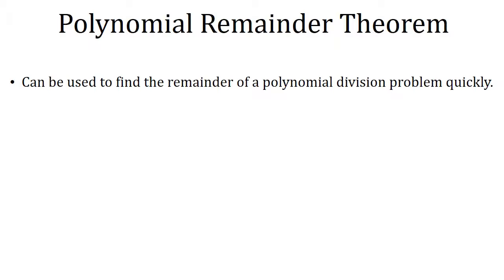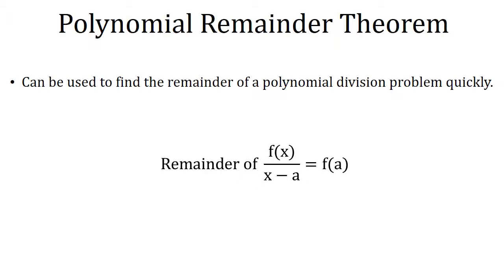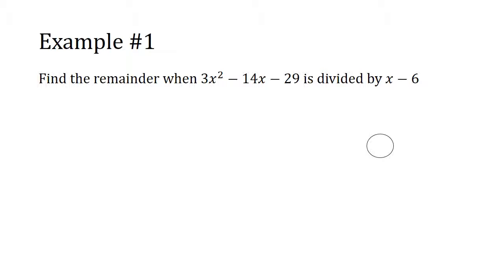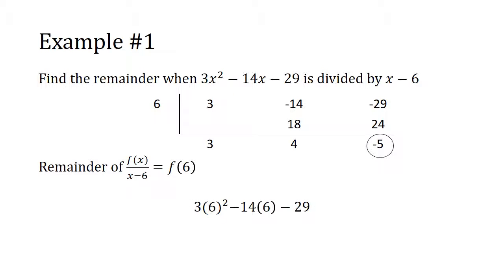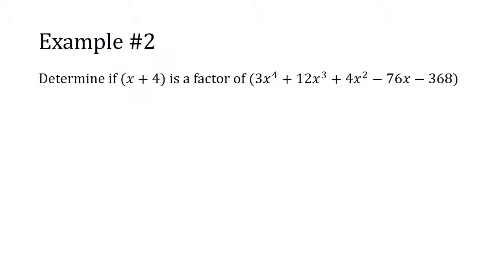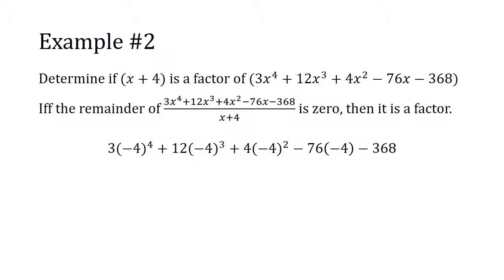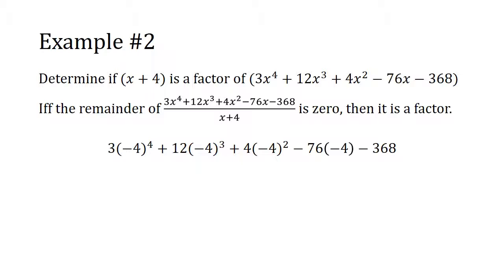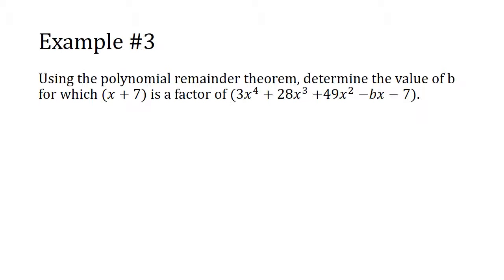Polynomial Remainder Theorem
This is Mrs. Utegg with a demonstration of the Polynomial Remainder Theorem. Enjoy!